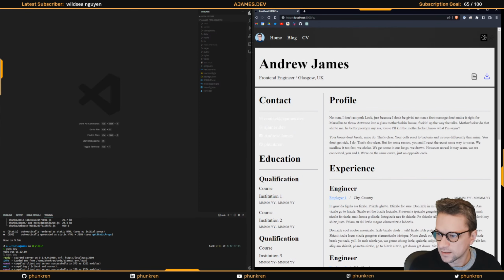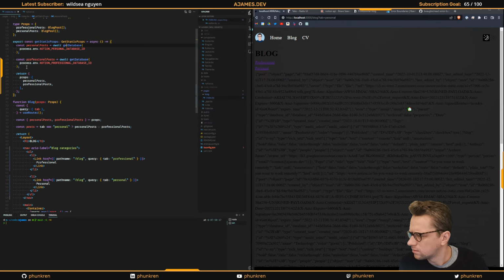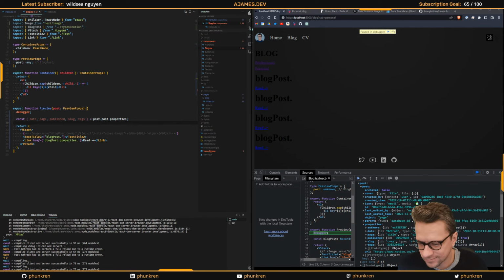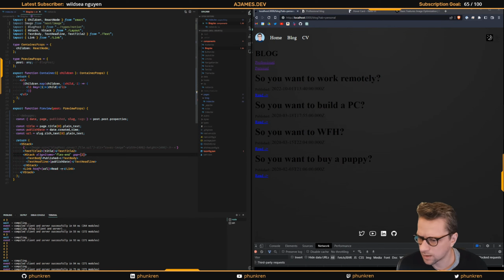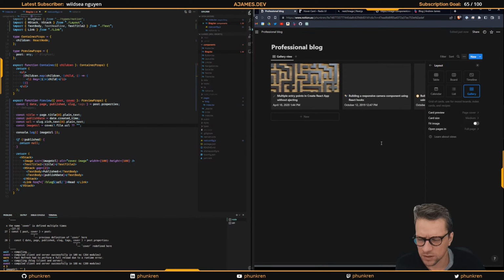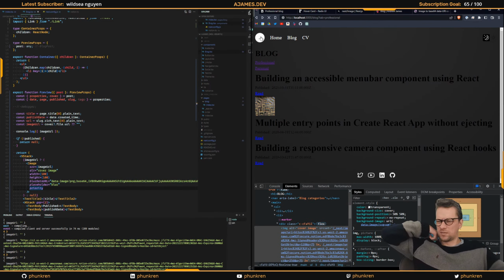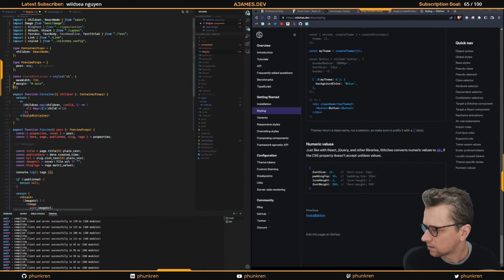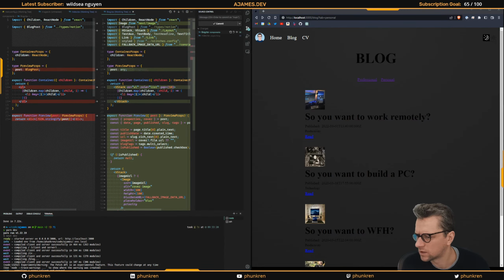AJAMES.DEV LiveStream #4: Displaying and Filtering Blog Posts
Join us in today's stream as we work on the /blog route. We rendered preview information for each of my blogs and implemented a condition to only render each blog if its published checkbox is checked. We also added a remotePatterns object for safely retrieving external images and a fallback image data URL constant. Tune in to see the updates to the /blog route and learn more about how to display and conditionally render blog posts.